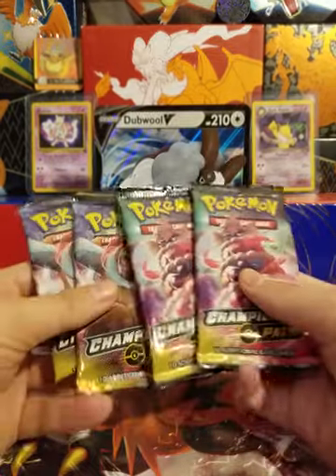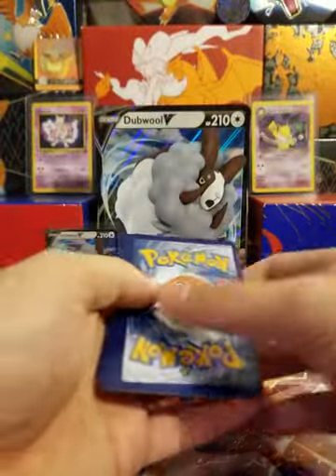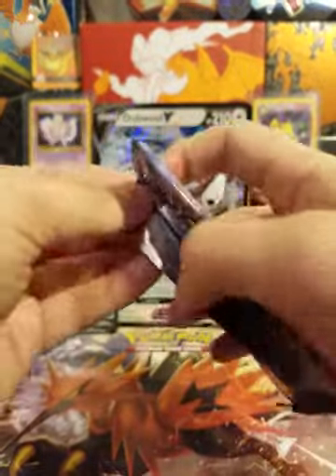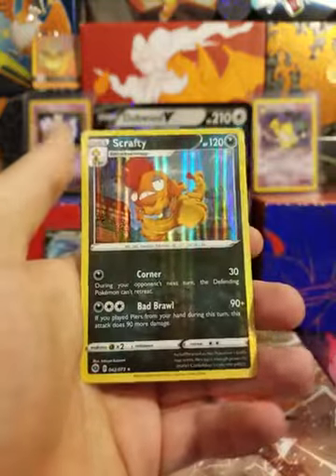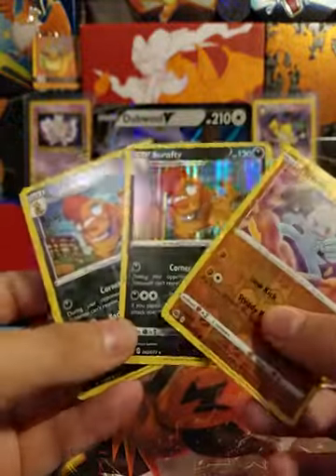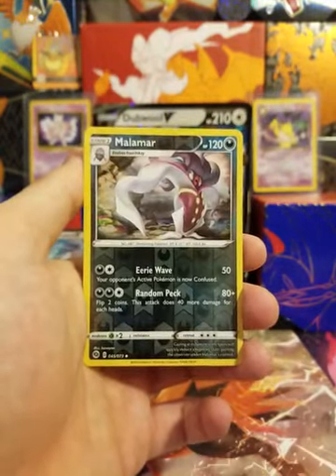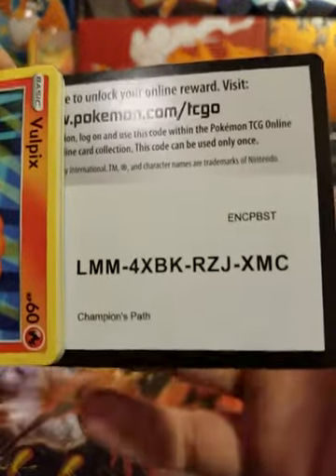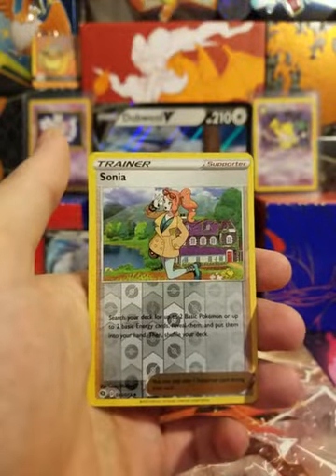Champions Path Dubwool V Box!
Have a nice and blessed day!